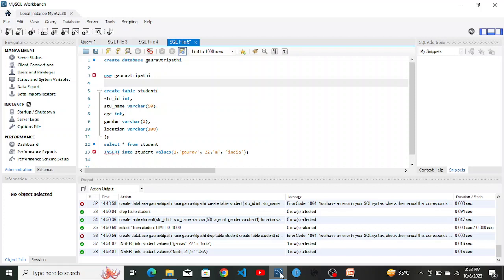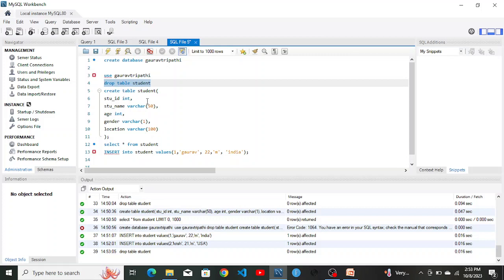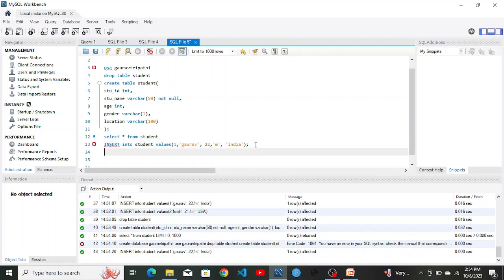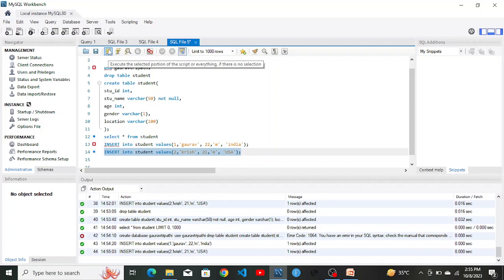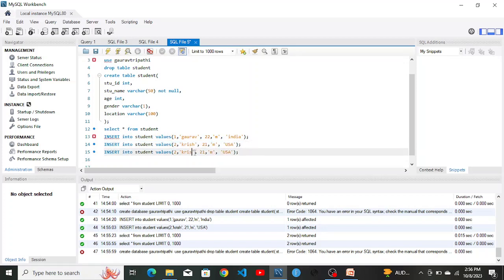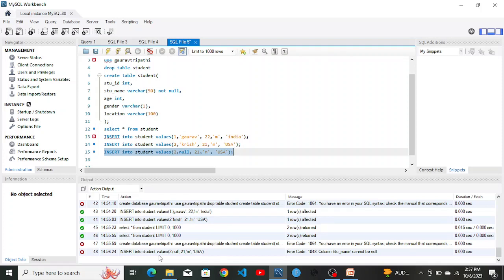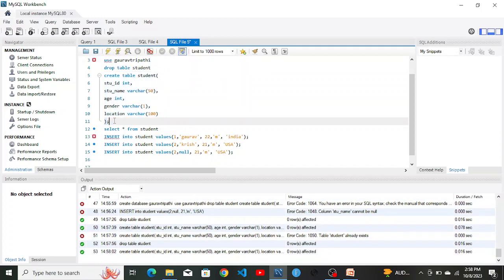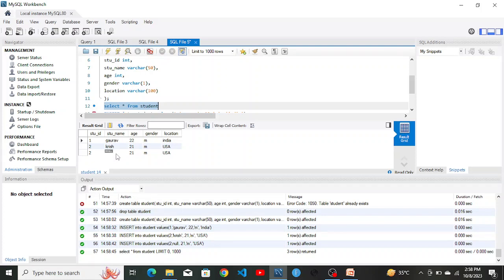Lacture-8 Use the NOT NULL constraint in sql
In this SQL tutorial, we'll explore an essential concept in database management: the "NOT NULL" constraint. We'll specifically focus on how to use this constraint with hashtags to ensure data integrity in your database tables.

Introduction to "NOT NULL": We'll start by explaining what the "NOT NULL" constraint is in SQL and why it's crucial for maintaining data quality.

Creating a Table: You'll learn how to create a SQL table for storing data, including a column for hashtags that cannot contain null values.

Inserting Data: We'll walk you through the process of inserting records into the table while ensuring that hashtags are provided for each entry.

Querying with "NOT NULL": Discover how to write SQL queries that filter and retrieve data based on the "NOT NULL" constraint, ensuring only complete records are selected.

Updating and Modifying Data: Learn how to update existing records to add hashtags if they were previously null.

Practical Use Cases: Explore real-world scenarios where using the "NOT NULL" constraint with hashtags can enhance data accuracy and reliability.

Best Practices: We'll share best practices and tips for effectively utilizing the "NOT NULL" constraint in your SQL projects.

By the end of this tutorial, you'll have a solid understanding of how to enforce data completeness and integrity using "NOT NULL" constraints in SQL, especially when working with hashtags or any other crucial data elements.